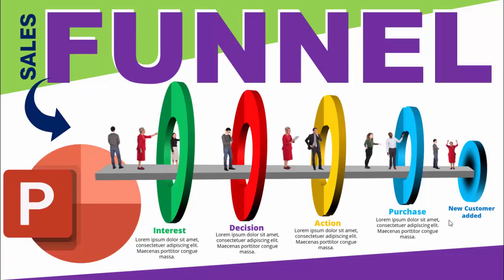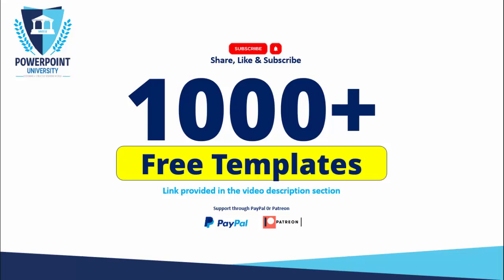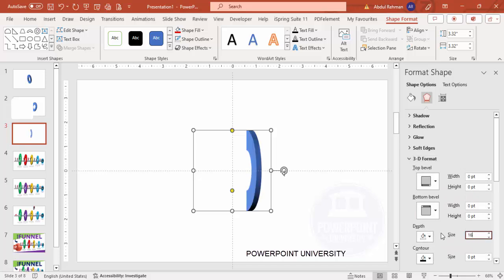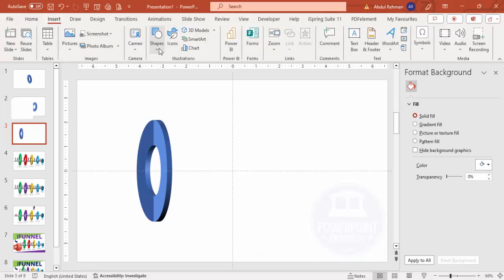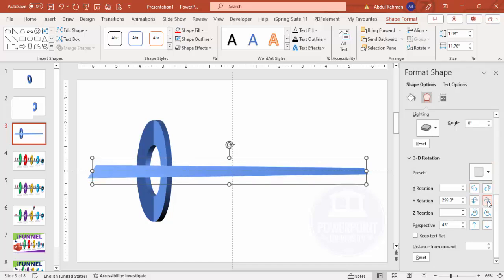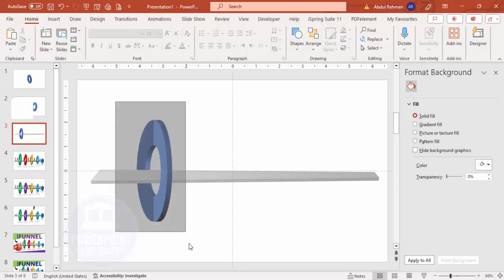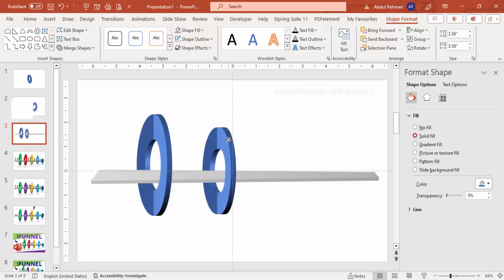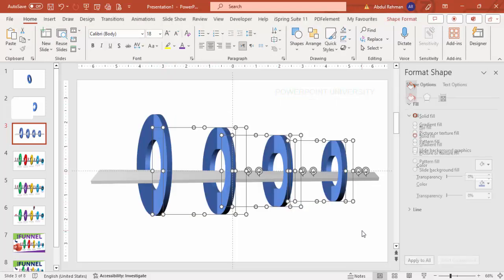PowerPoint Sales Funnel Diagram